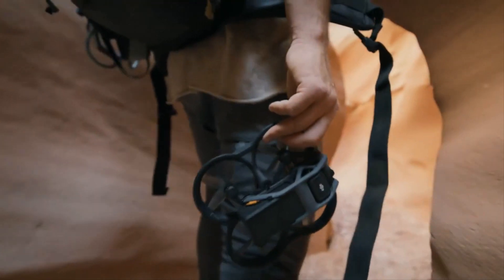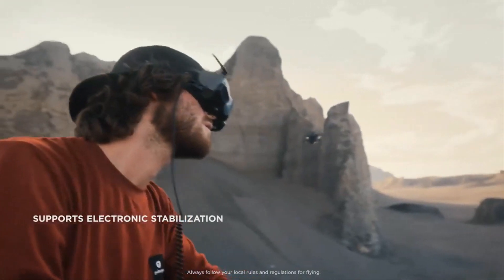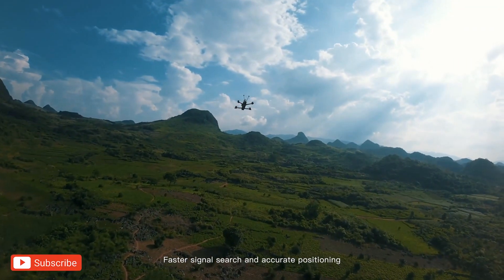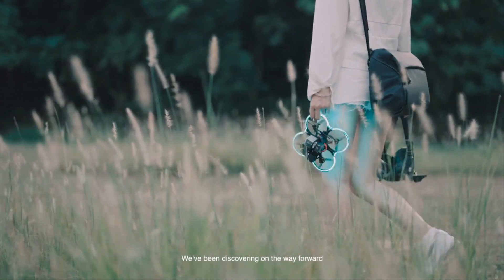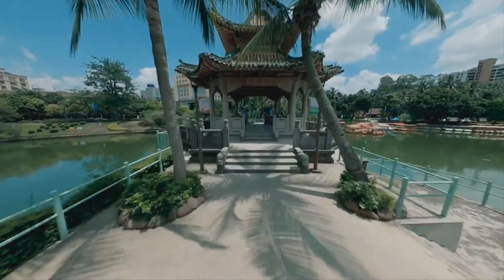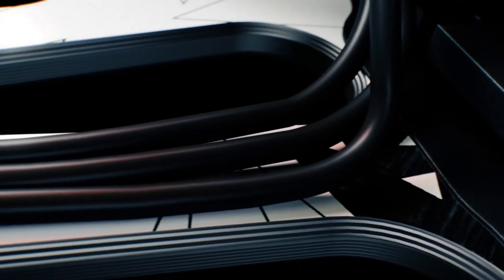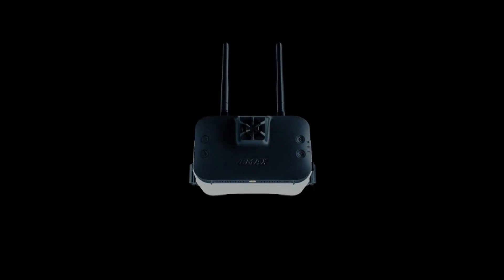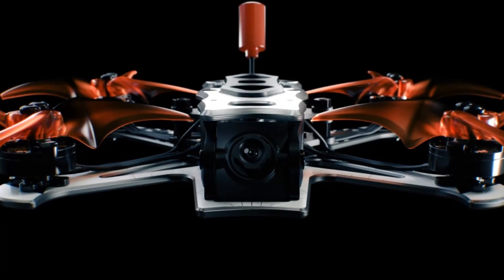Top 5 Best FPV Drones of (2024)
Elevate Aerial Adventures: Unveiling the Top 5 Best FPV Drones of 2024. Soar into the future of drone technology with our curated selection of FPV wonders. From breathtaking aerial views to high-speed maneuvers, these drones redefine the flying experience. Experience cutting-edge technology, sleek designs, and exceptional performance. Whether you're a photography enthusiast or a drone racing aficionado, join us on a thrilling journey to explore the best in FPV drones, promising immersive flights and unparalleled excitement in 2024.

Check Price:-
1. ▶DJI AVATA  FPV Drone

2. ▶iFlight Helion 10 FPV Drone

3. ▶GEPRC MOZ7 FPV Drone

4. ▶GEPRC Cinebot30 FPV Drone

5. ▶EMAX Tinyhawk III Plus Freestyle FPV Drone

⭐ AliExpress Deals

✅️ All kind Of Tools
✅️ Consumer Electronics
✅️ Computer & Networking
✅️ Mobile Phones & Accessories
✅️ Home & Garden Appliance
✅️ Health & Household
✅️ Sports & Entertainment
✅️ Automobiles & Motorcycles